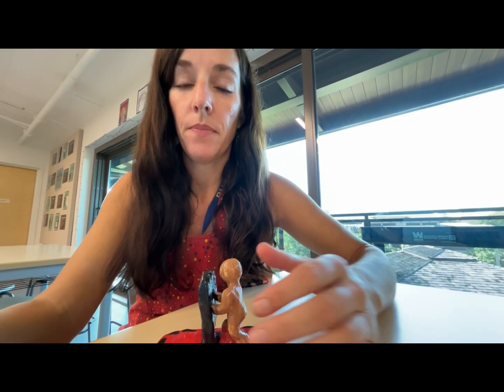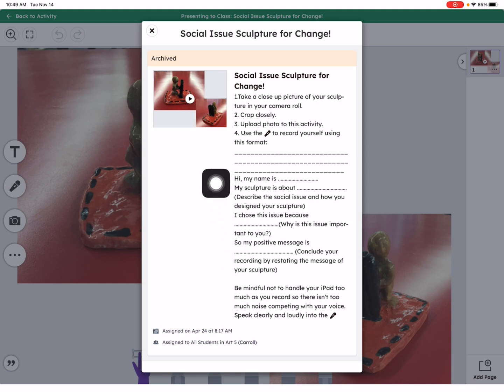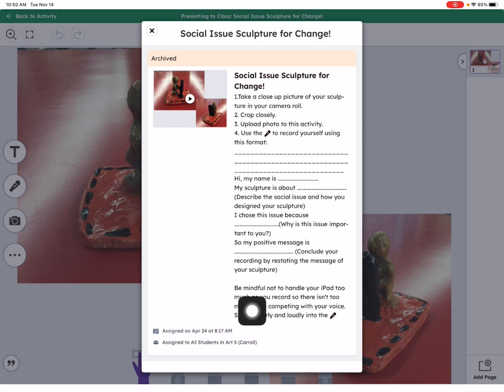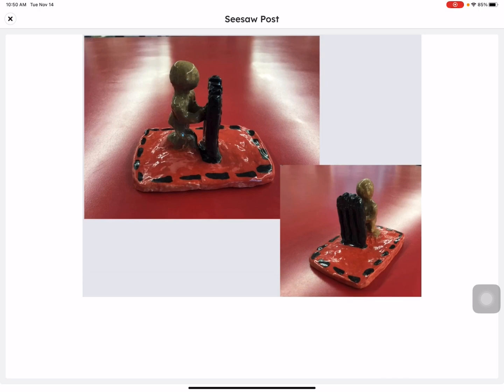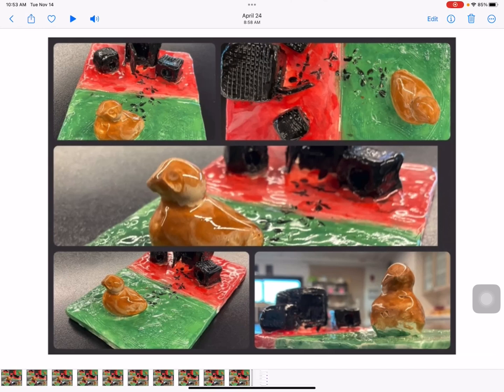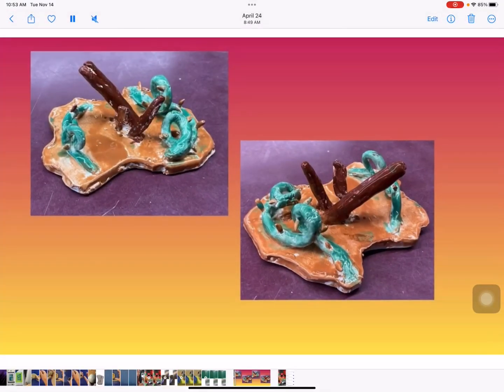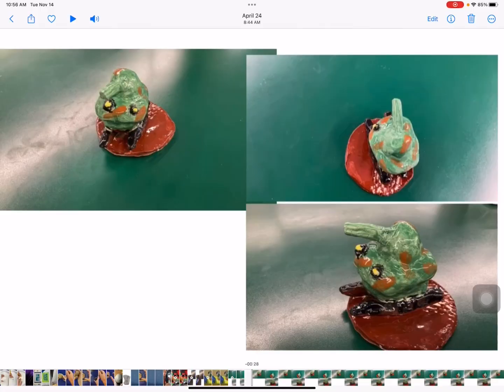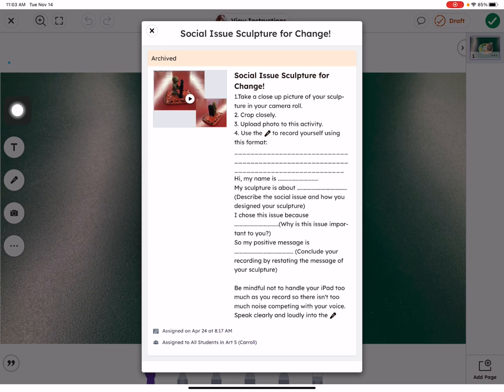Social issue artist statement